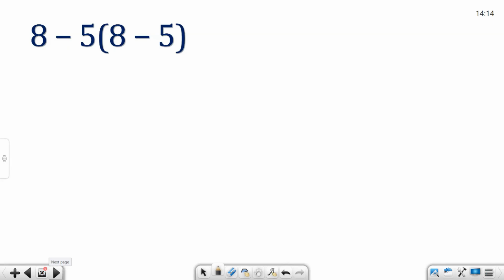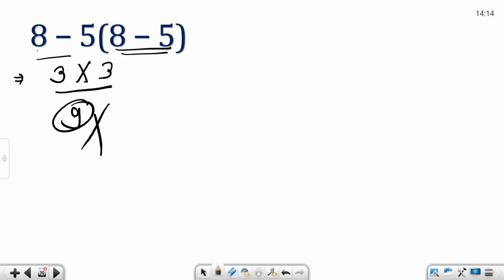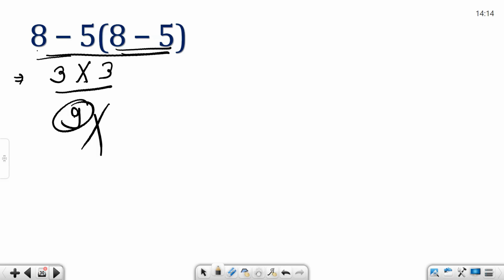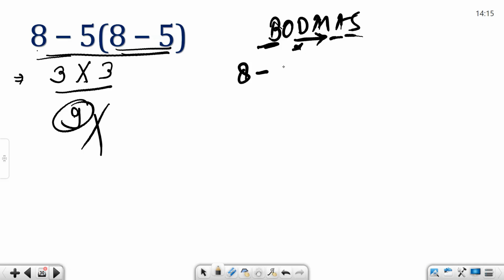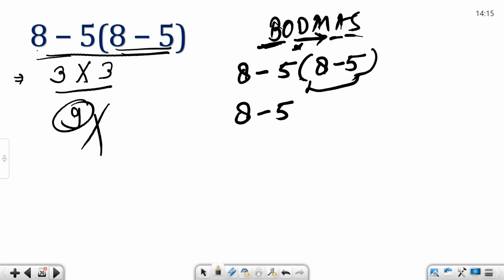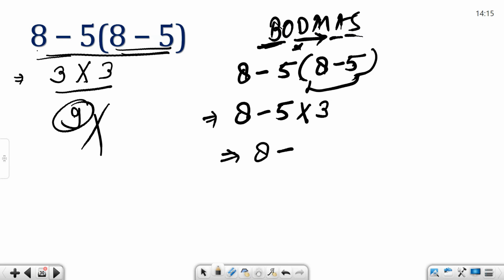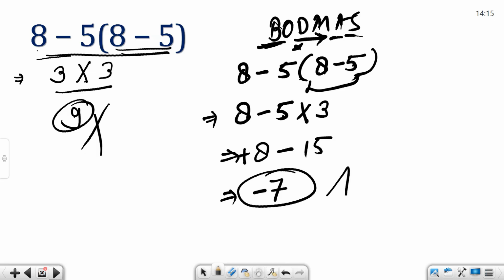Most People Get This Math Question Wrong! | Only 1% Can Solve This Math Problem!